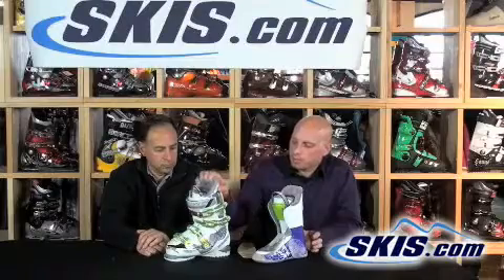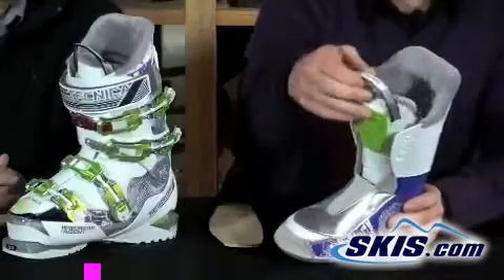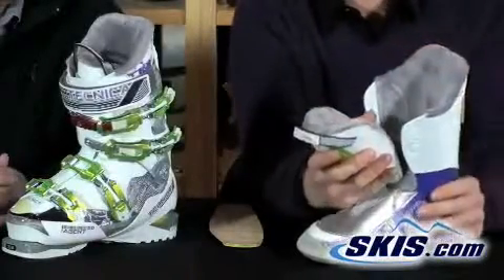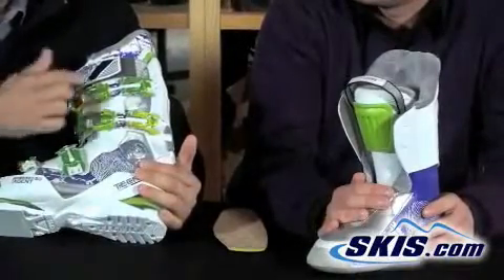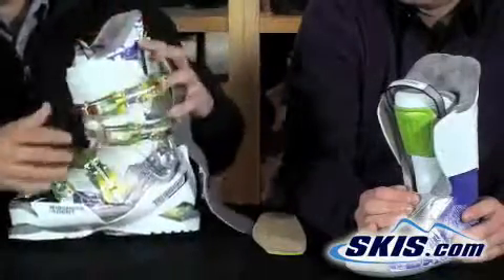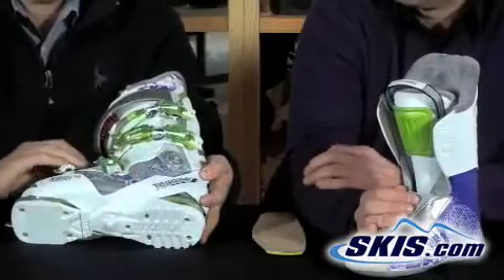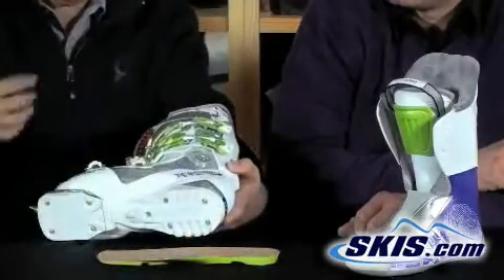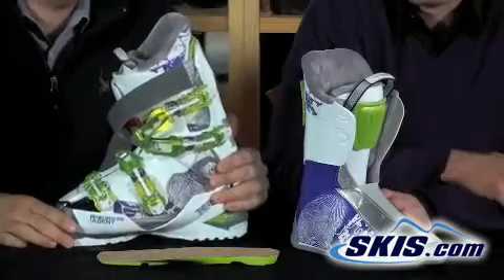2010 Tecnica Attiva Agent 90 Womens Ski Boots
Steve Kopitz and Kevin Palmer from Skis.com review the 2010 Tecnica Attiva Agent 90 Ski Boots for women.